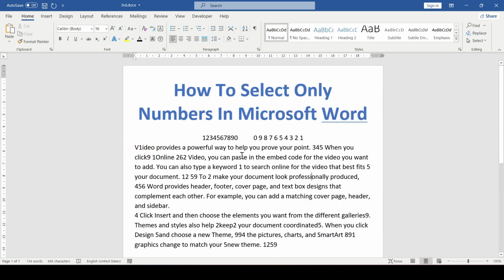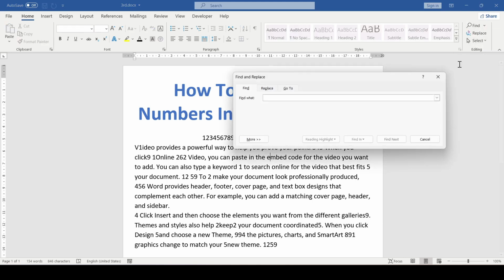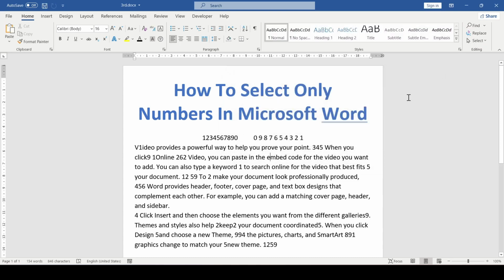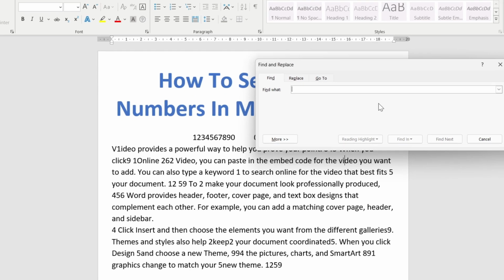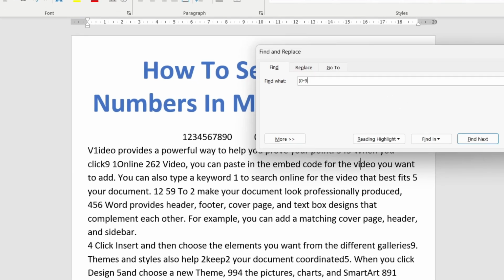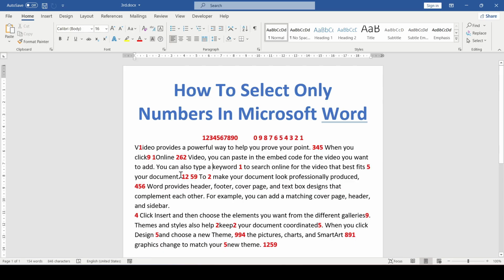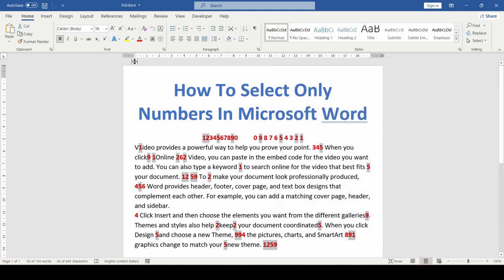How To Select Only Numbers In Microsoft Word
00:00 - Hello
00:10 - All numbers
00:55 - Specific numbers